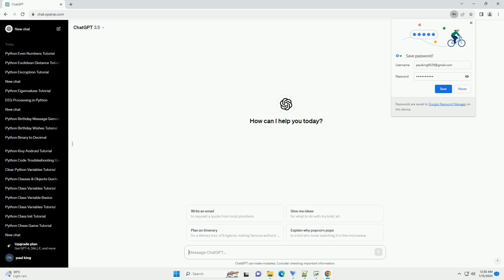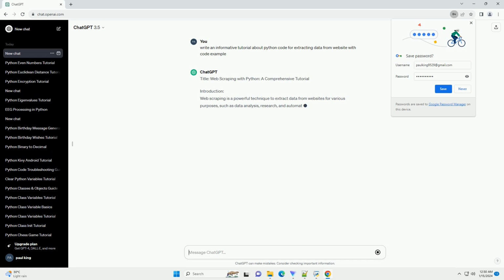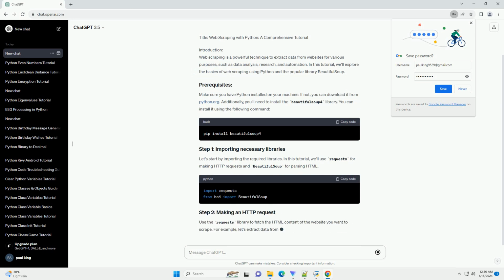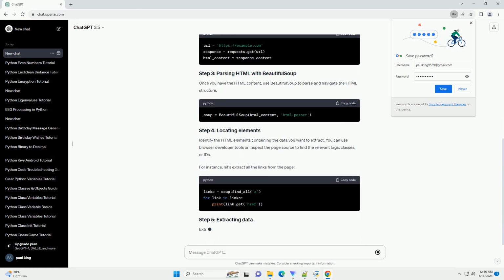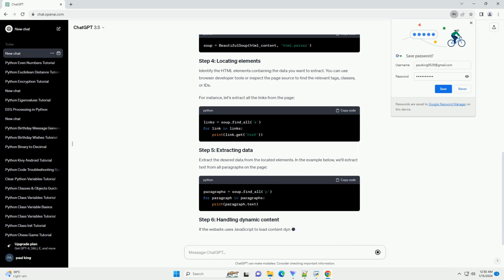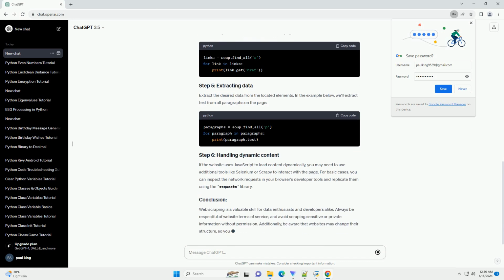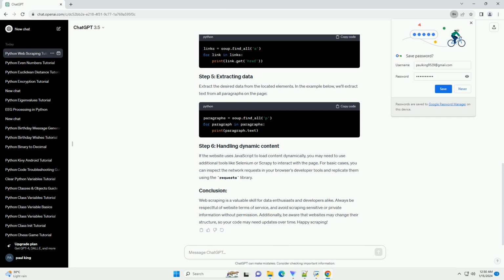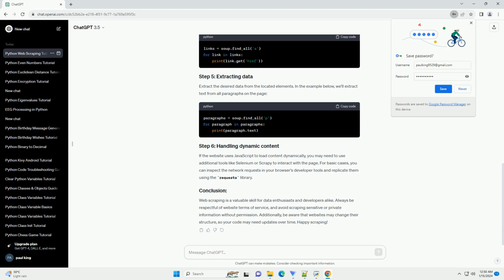python code for extracting data from website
title: web scraping with python: a comprehensive tutorial
introduction:
web scraping is a powerful technique to extract data from websites for various purposes, such as data analysis, research, and automation. in this tutorial, we'll explore the basics of web scraping using python and the popular library beautifulsoup.
make sure you have python installed on your machine. if not, you can download it from python.org. additionally, you'll need to install the beautifulsoup4 library. you can install it using the following command:
let's start by importing the required libraries. in this tutorial, we'll use requests for making http requests and beautifulsoup for parsing html.
once you have the html content, use beautifulsoup to parse and navigate the html structure.
identify the html elements containing the data you want to extract. you can use browser developer tools or inspect the page source to find the relevant tags, classes, or ids.
for instance, let's extract all the links from the page:
extract the desired data from the located elements. in the example below, we'll extract text from all paragraphs on the page:
if the website uses javascript to load content dynamically, you may need to use additional tools like selenium or scrapy to interact with the page. for basic cases, you can inspect the network requests in your browser's developer tools and replicate them using the requests library.
web scraping is a valuable skill for data enthusiasts and developers alike. always be respectful of website terms of service, and avoid scraping sensitive or private information without permission. additionally, be aware that websites may change their structure, so your code may need updates over time. happy scraping!

Related videos on our channel:
python code
python codehs answers
python dataframe
python data science handbook
python dataclass